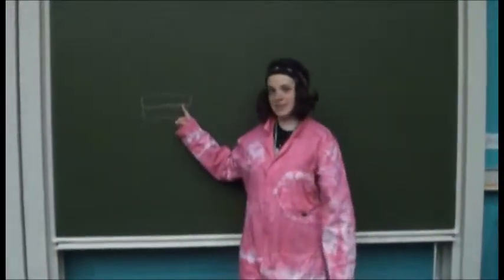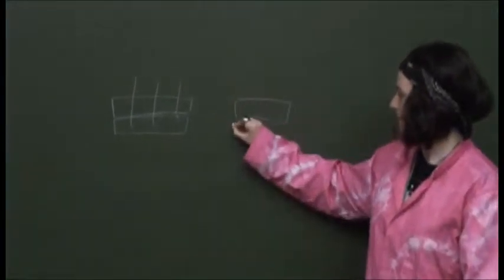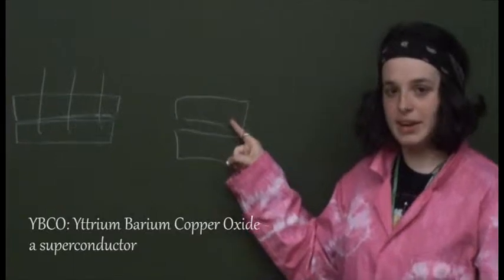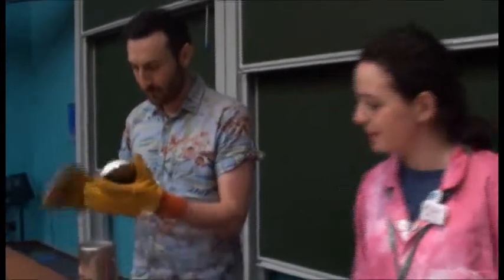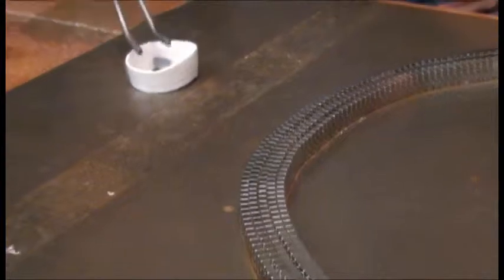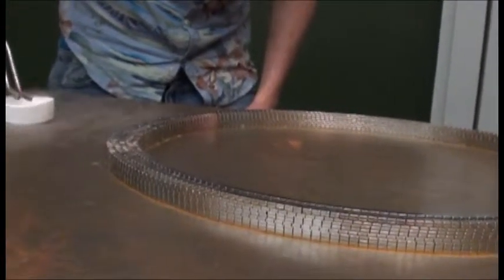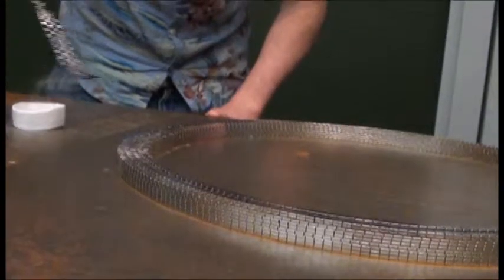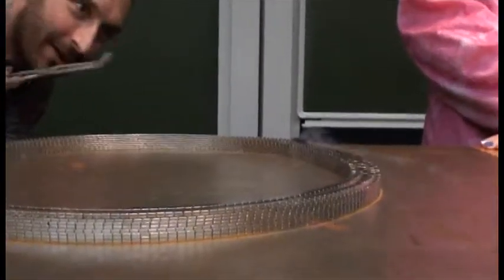Superconductors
The Science Rocks team visits Imperial College and meets Dr Simon Foster to talk about superconductors.